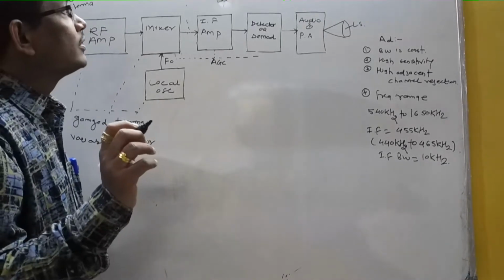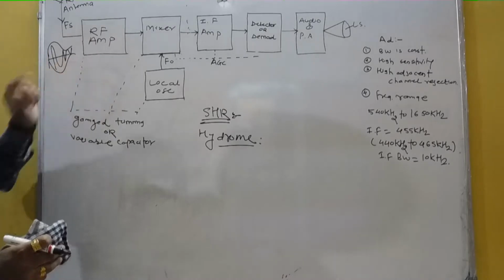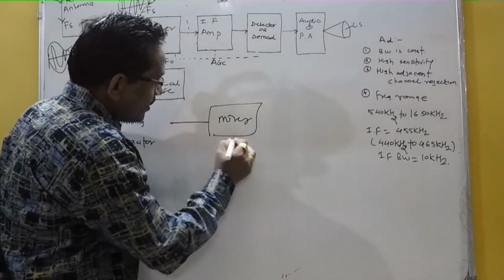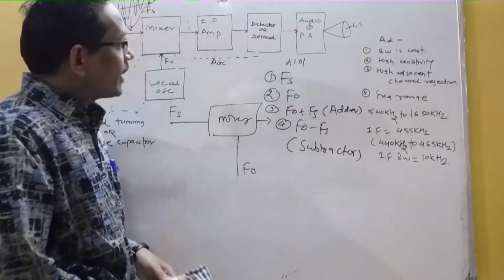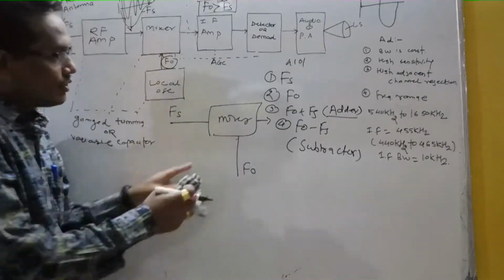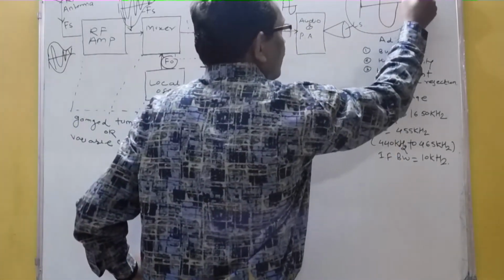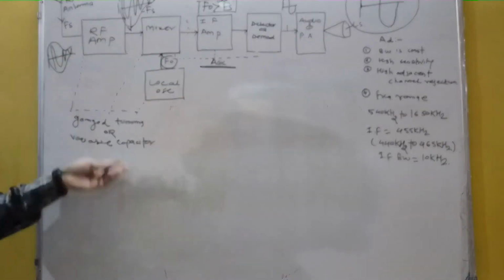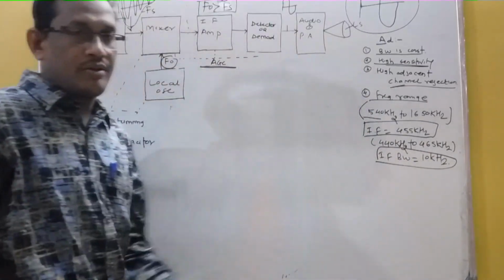S K Moon Super Hetrodyne Receiver